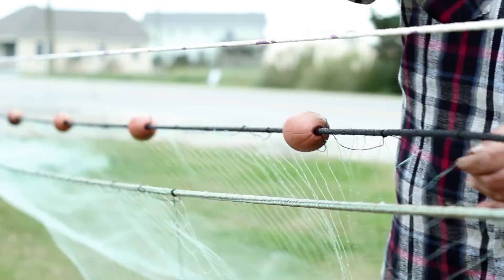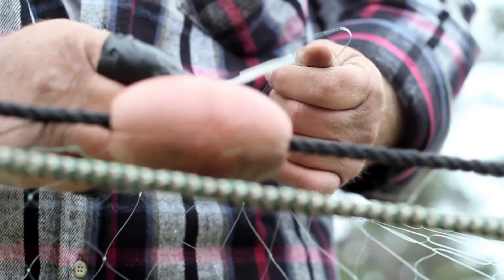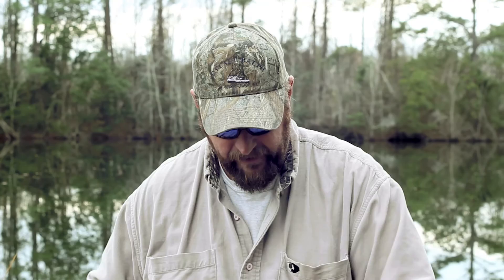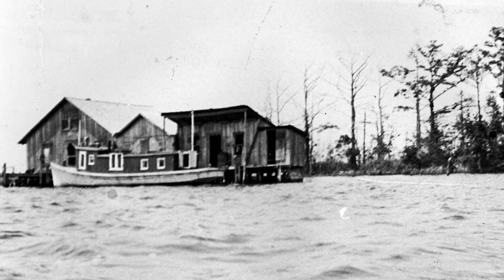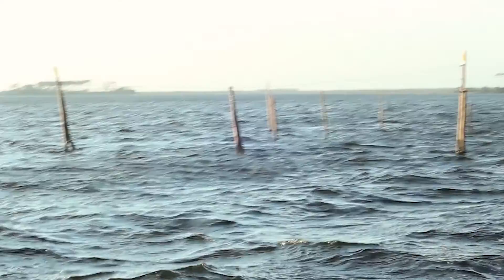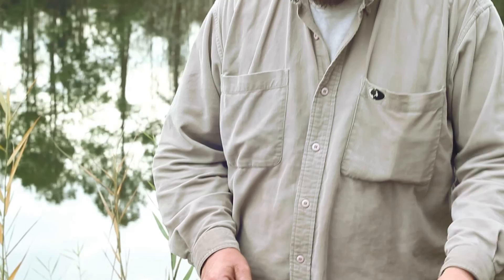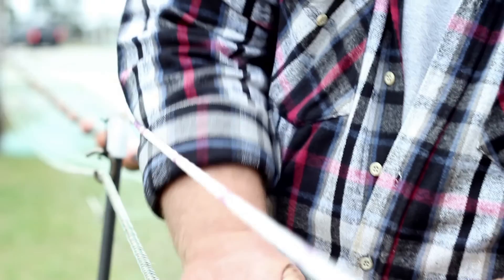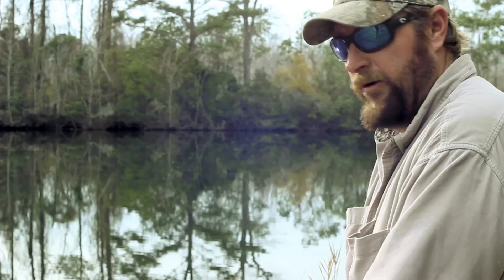Manteo Net Fishing